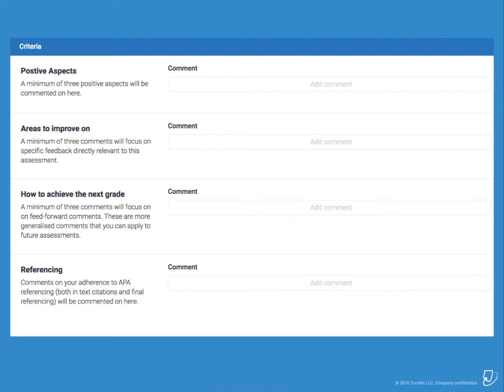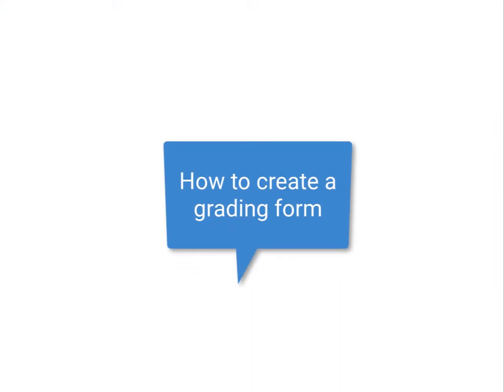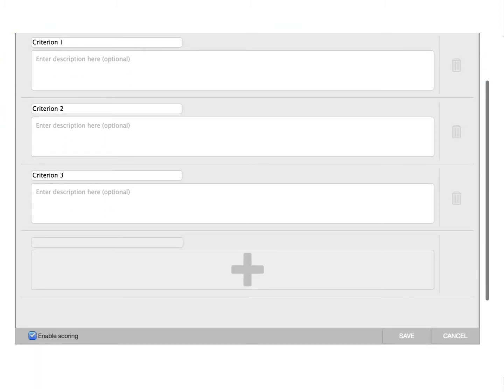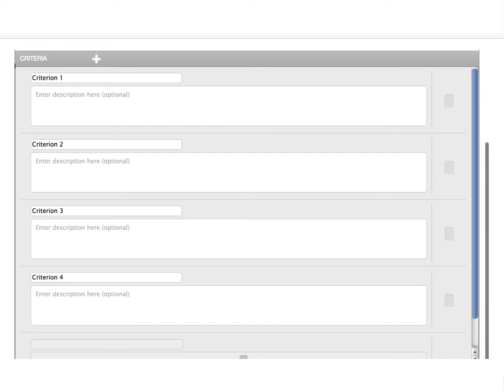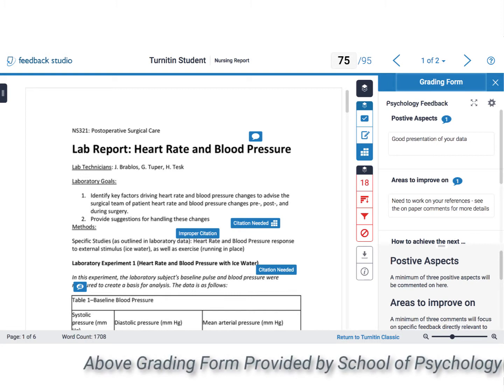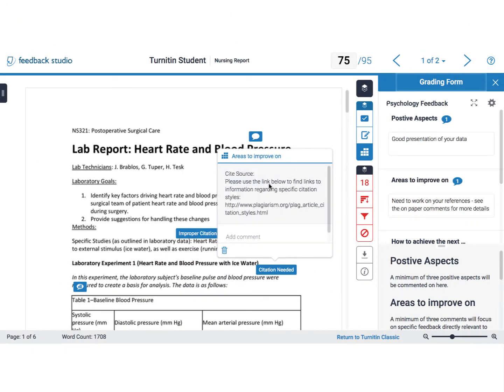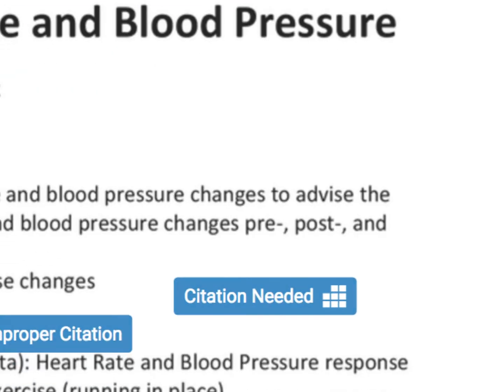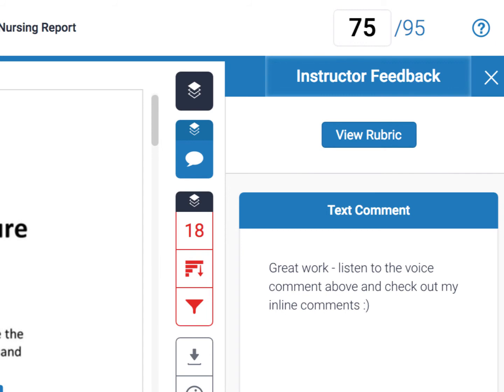Using a Grading Form with Formative Assignments